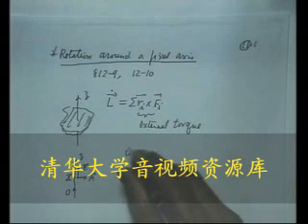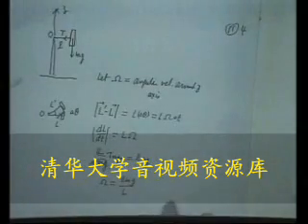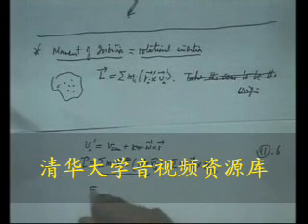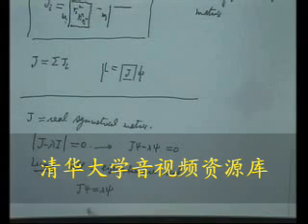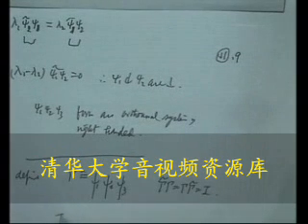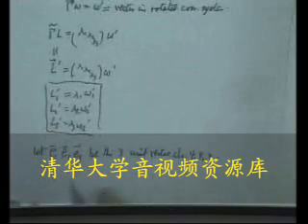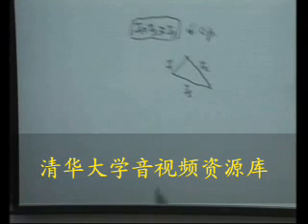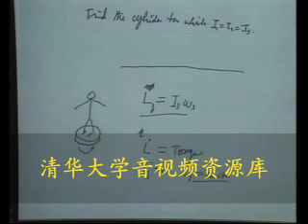12. 清华大学普通物理 杨振宁先生主讲，共30讲12